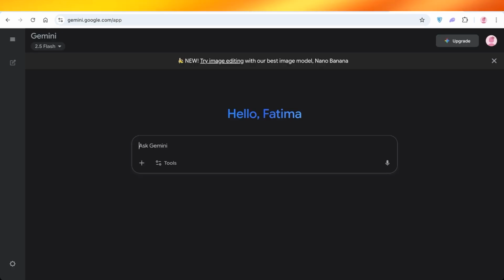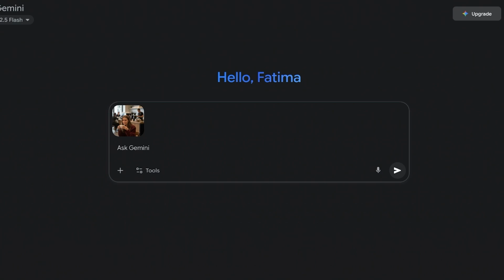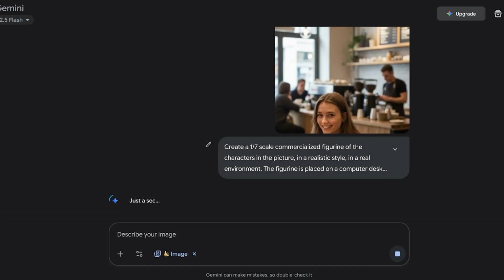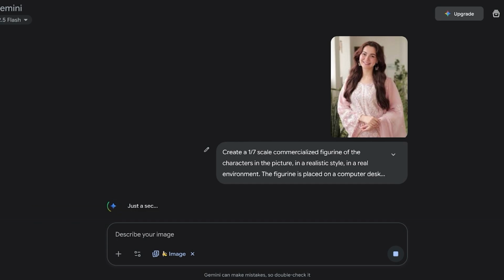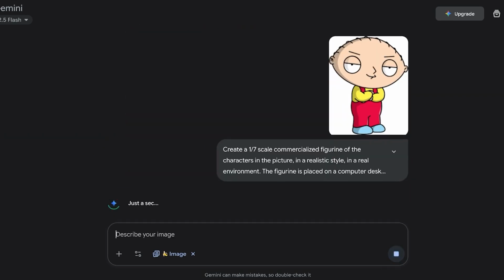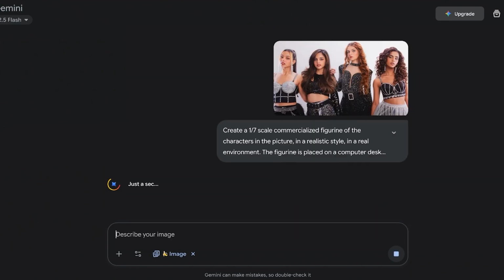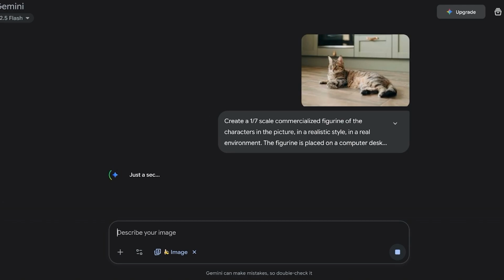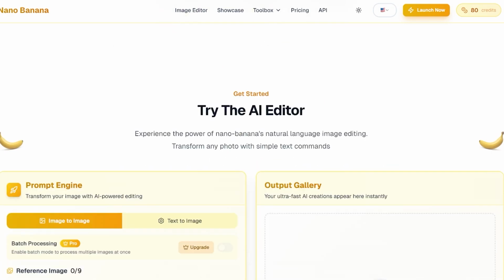How To Create 3d Figurine with Google Nano Banana (Step by Step Tutorial)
In this step-by-step tutorial, you’ll learn how to create a 3D figurine using Google’s Nano Banana AI tool. We’ll walk through the entire process—from designing your model and customizing features to exporting your 3D print-ready file. Perfect for beginners looking to explore AI-assisted 3D modeling and start creating digital collectibles, game assets, or print-ready art using cutting-edge tools in 2025.